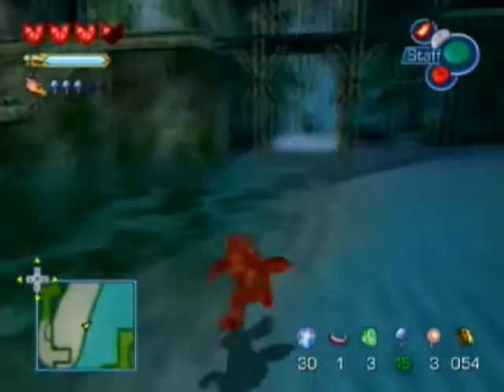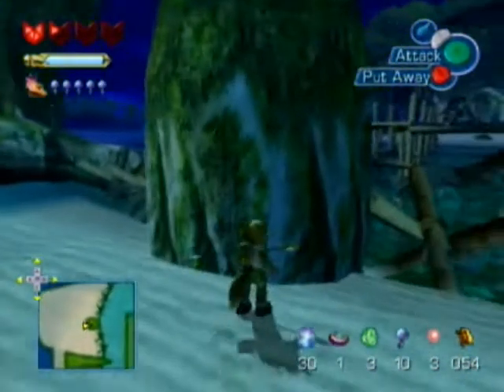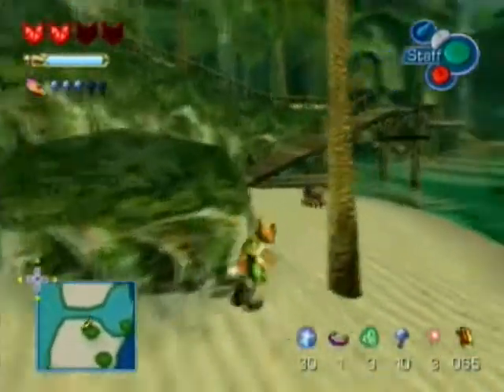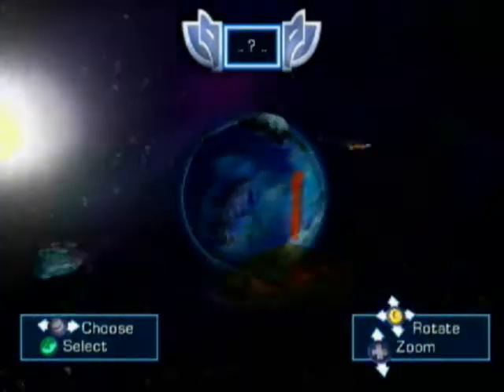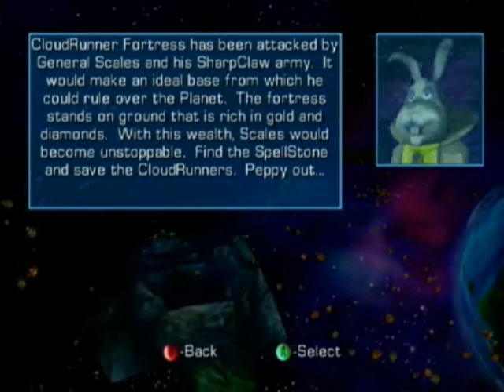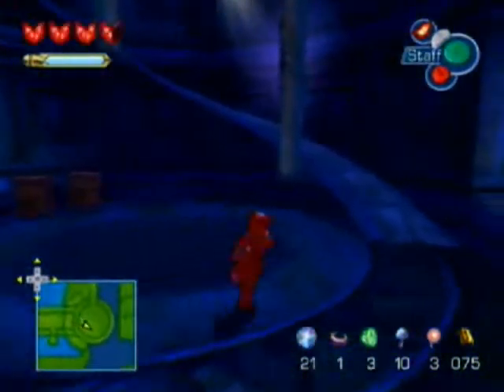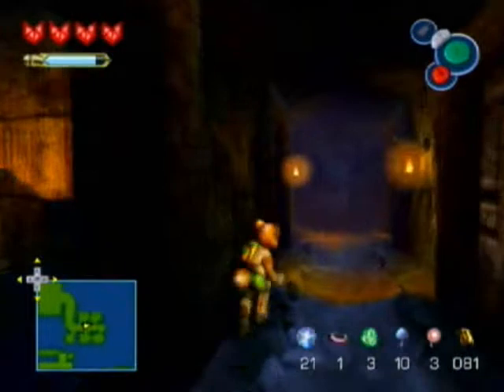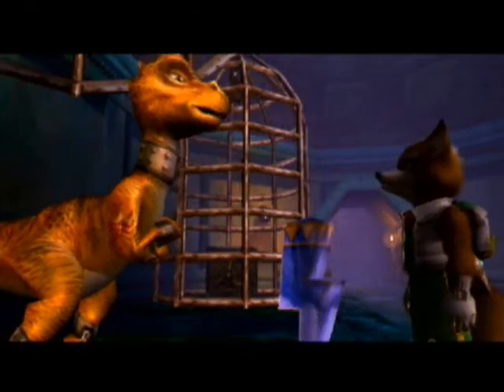Let's Play StarFox Adventures Part 10- Cloudrunner Craziness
We're infiltrating the castle overcome by enemies...it sounds a lot like Fire Emblem when you put it that way.